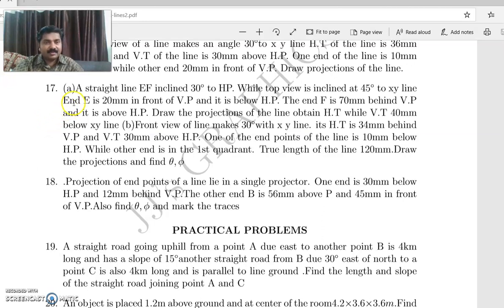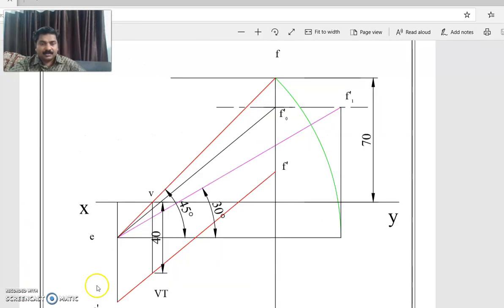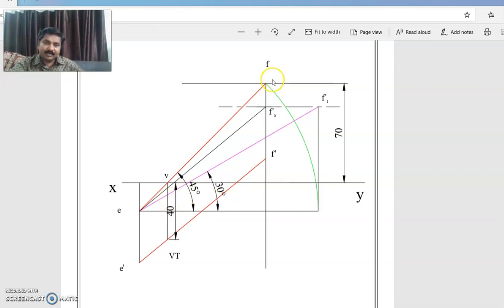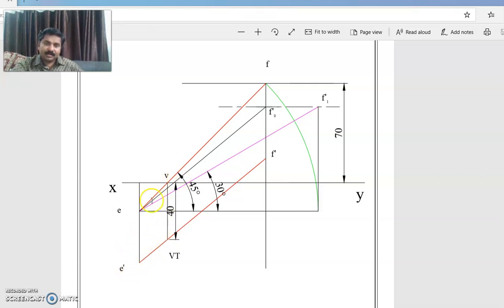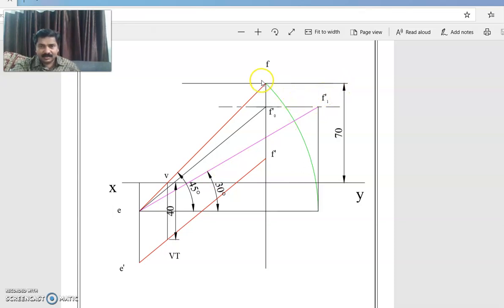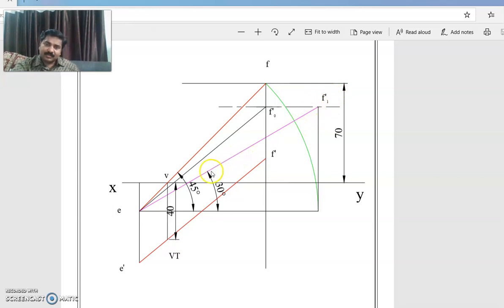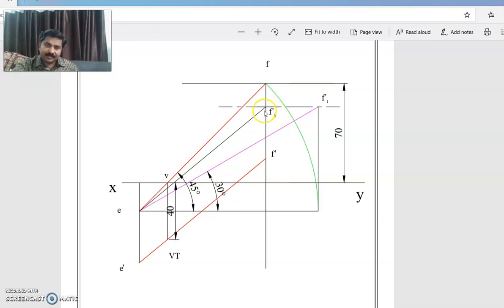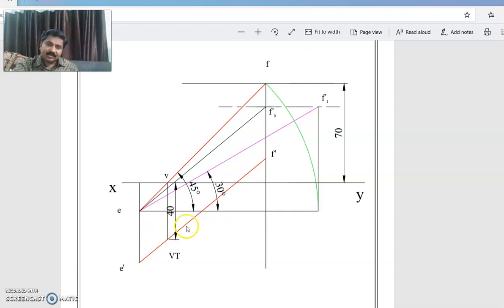Line problem 17a